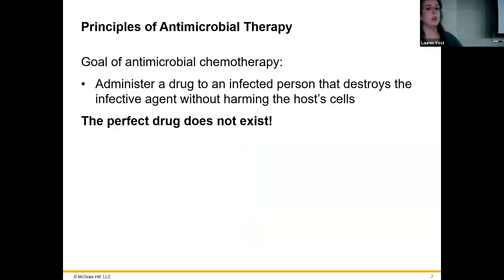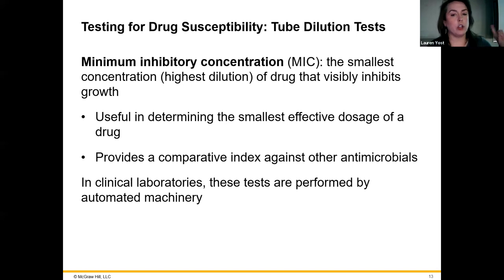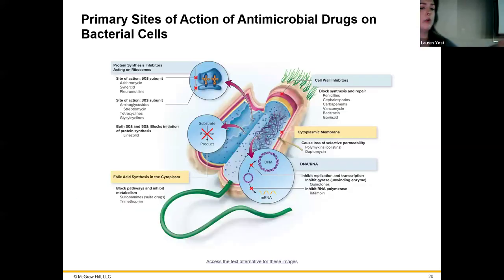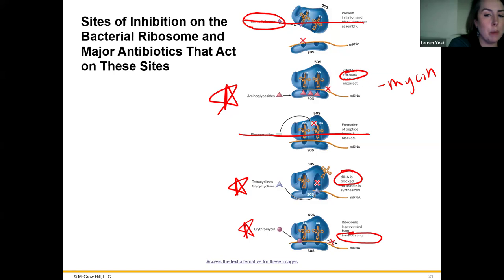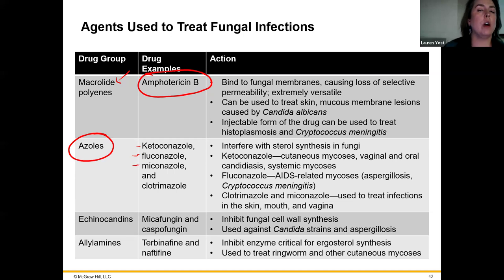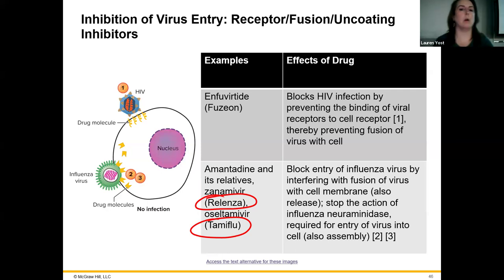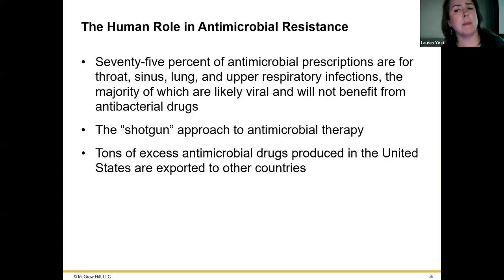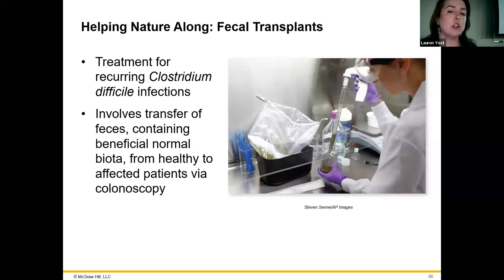242 - MCRO2124 - 20753/4 - Chapter 12 In-Class Lecture Recording